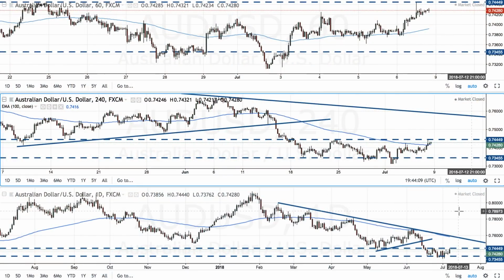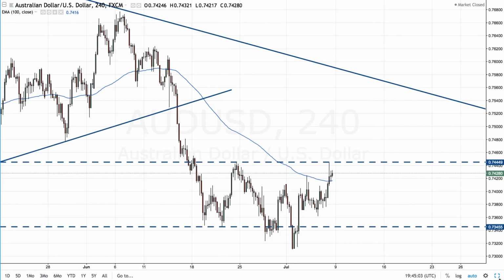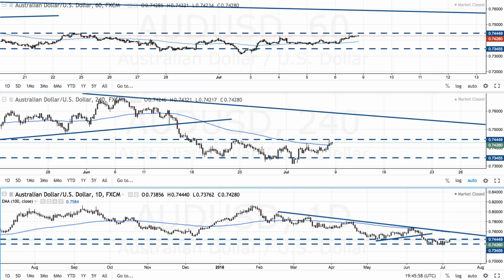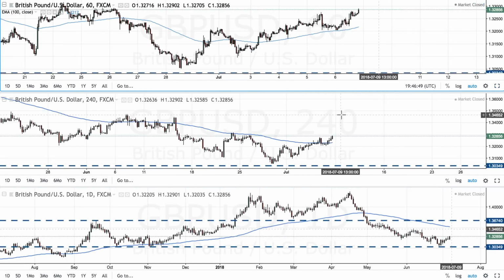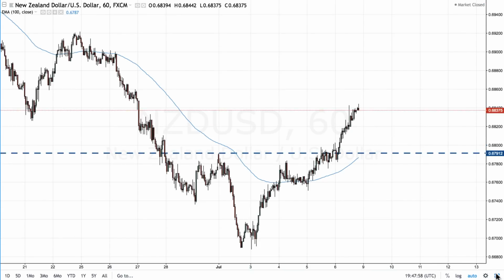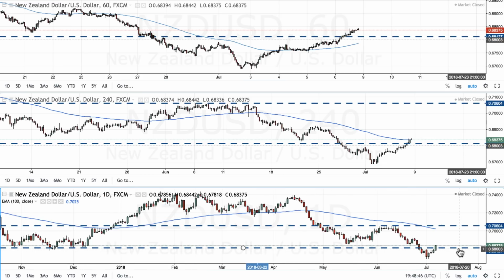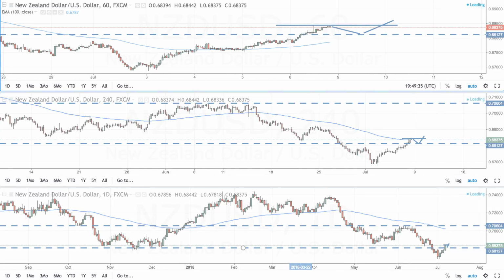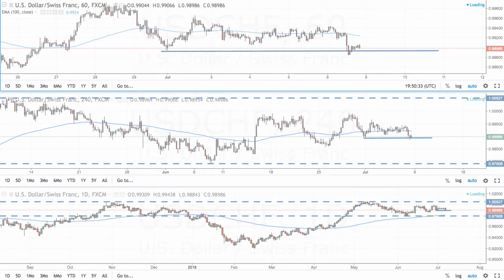Morning Majors 9 July 2018